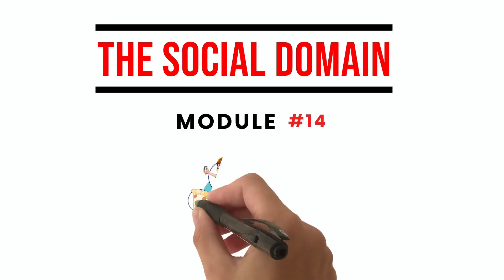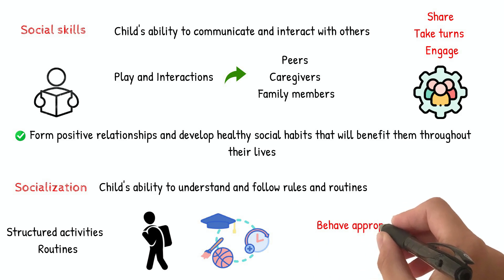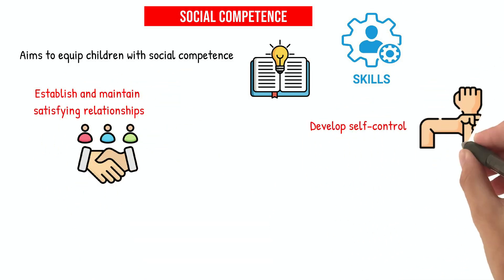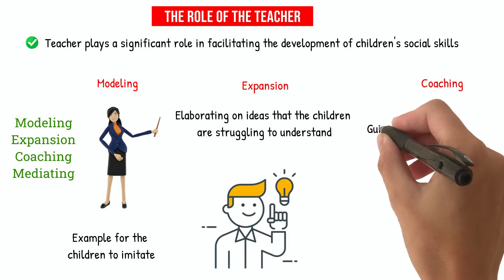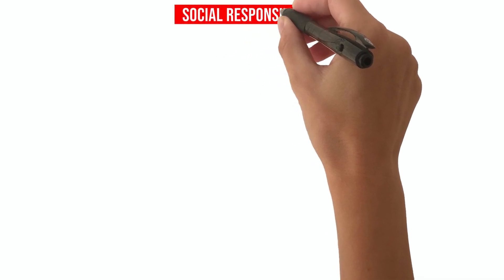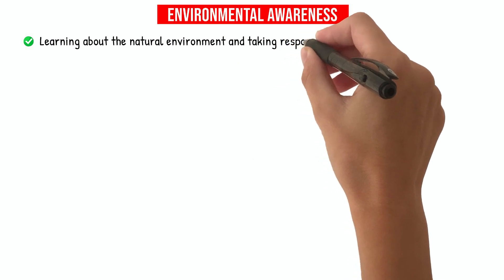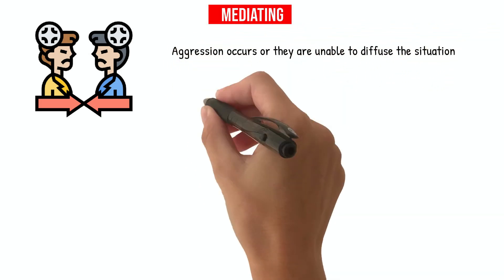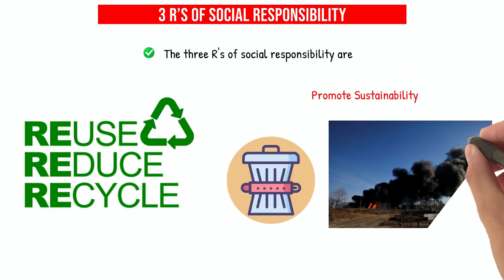ECE-301 Module 14: The Social Domain